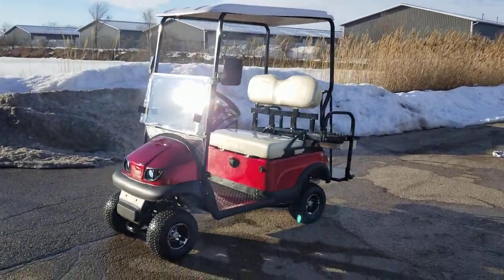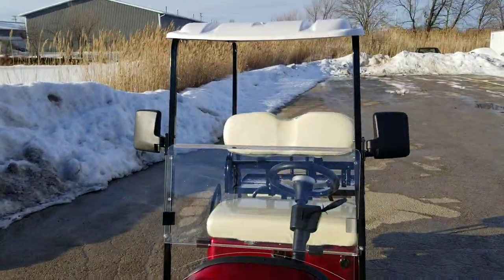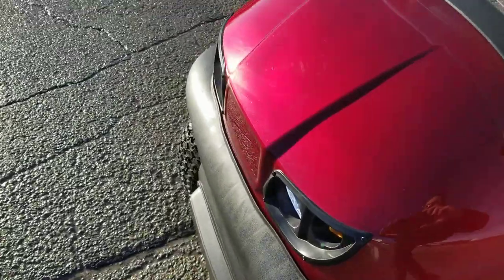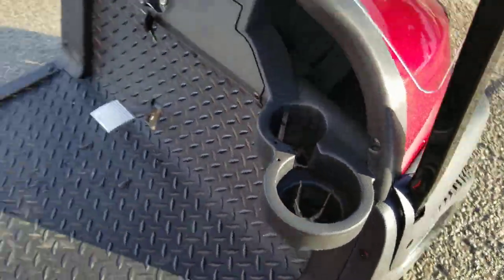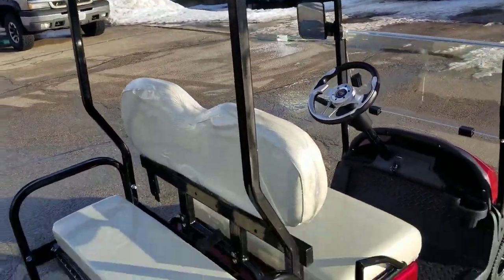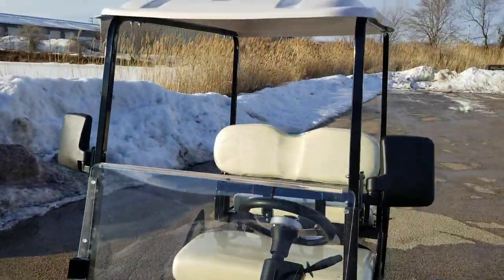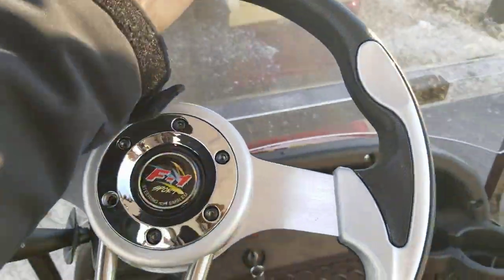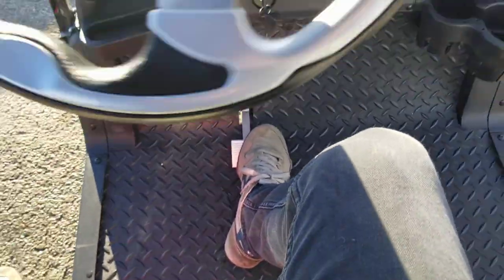Termite Electric Golf Cart In Stock With Review And Test Drive Compare To Cricket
Check Out This Tough Termite Electric Golf Cart! Brand New And In Stock Now! We Test, We Drive, We Review! For More Information.